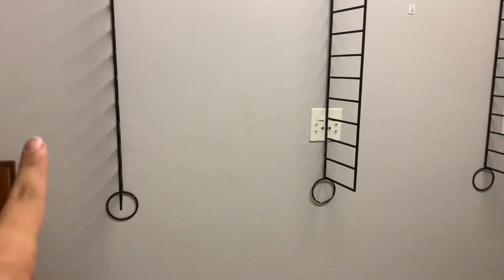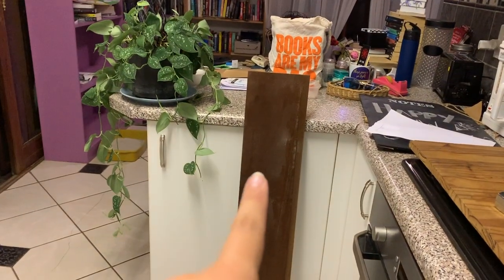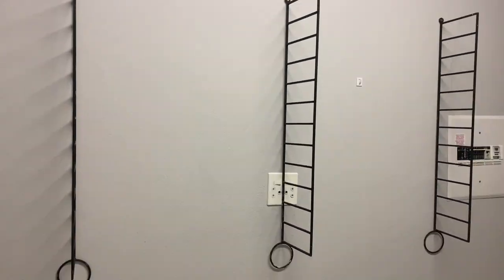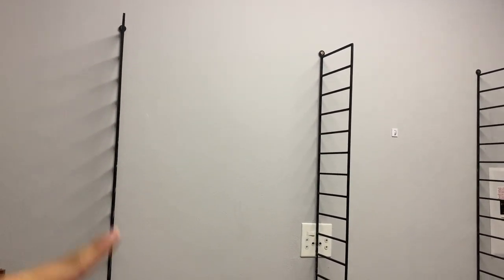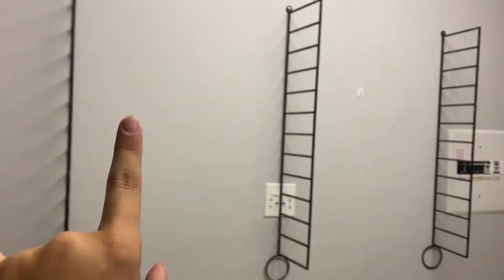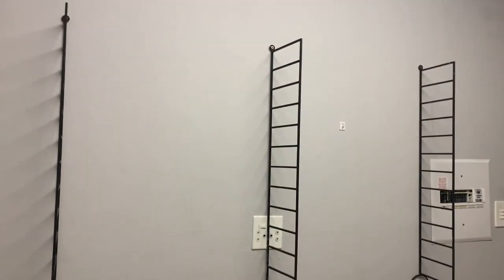the long awaited and hinted at bookshelf reorganisation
I love how everything turned out and I honestly can't wait to to see how my collection grows within these shelves

let me know if you would like to see a shelf tour!